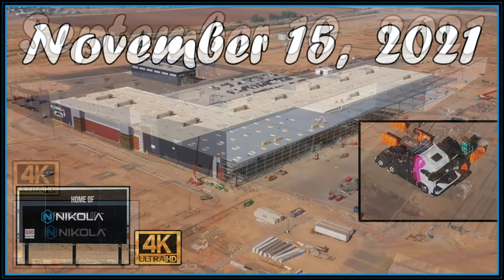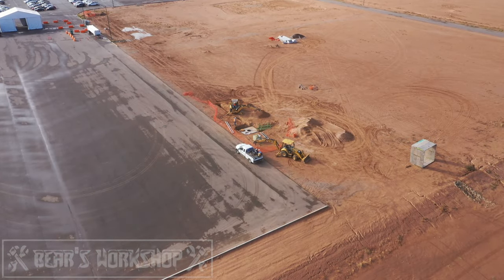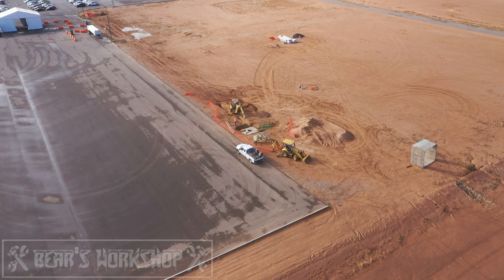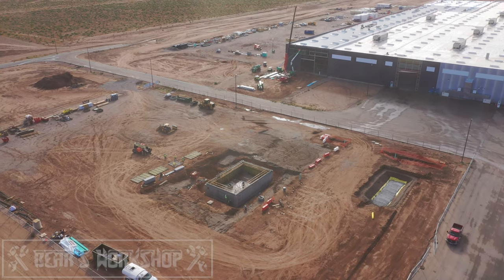Nikola Semi Pilot Factory Construction Site December 15th, 2021 | Drone Footage of 9:00 AM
Welcome to Bear's Workshop. In this video we are doing our 142nd visit to the Nikola Semi-Factory site in Coolidge, AZ. Just clicking on that link helps the channel.

I am neither for or against Nikola but wanted to be able to show what they are or are not doing at the site since it has been questioned.

Amazon Link
The Mavic pro 2 drone we used to film this.